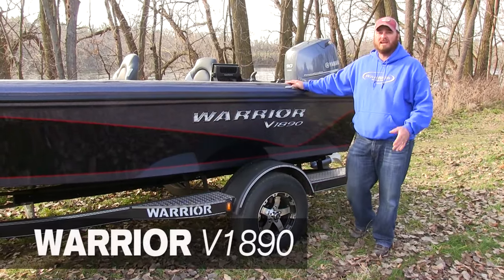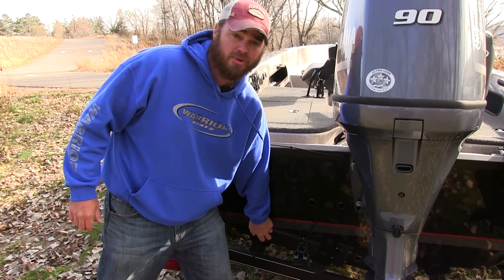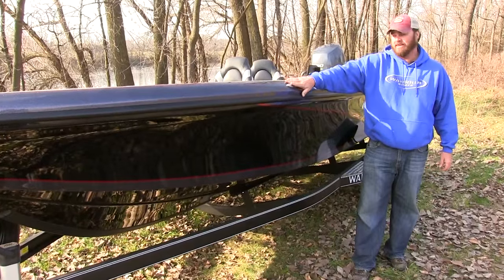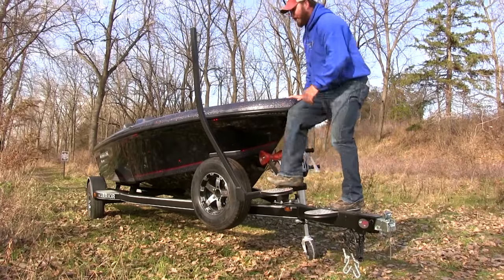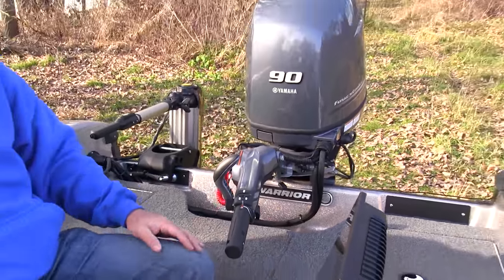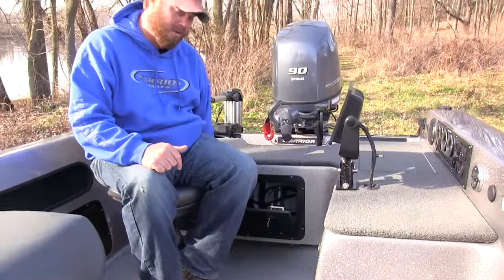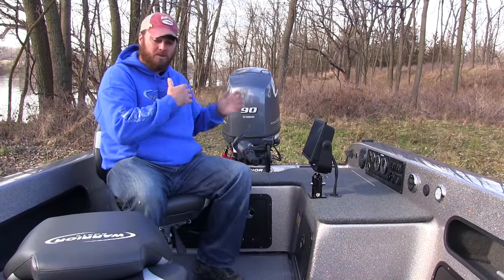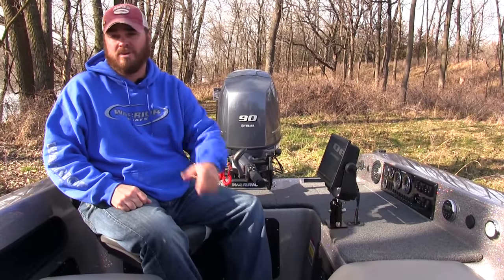New Warrior V1890 Tiller Walk Around - Skeeter Boat Center - Ramsey, MN & Chippewa Falls, WI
or call either location at the number below!

Walk Around Review of the New Warrior V1890 Tiller Boat by Skeeter Boat Center, Warrior Boat Center.

This Warrior V1890 comes with the Yamaha V90 Motor

Skeeter Boat Center & Warrior Boat Center Locations
(As seen on In-Depth OutDoors with James Holst!)

Stop in to either locations to check out the latest Skeeter & Warrior Boats!  Our staff's passion extends beyond our front doors, you'll find them on the same lakes you like to fish, and their expertise will help you find the right boat, with the right equipment.  We offer test drive, and sell to all states, not just Minnesota & Wisconsin!

Any question you have, we would love to answer.  Whether you're looking for a new or used Skeeter Boat or Warrior Boat, we can help.
We also Skeeter Boat Service, Warrior Boat Service, we service all boats!

New 2017 Warrior Boats - Warrior V1890 Tiller Boat

New Warrior V1890 Walk Around
New Warrior V1890 Review
New Warrior V1890 Specs

New Warrior V1890 For Sale in Minnesota
New Warrior V1890 For Sale in Wisconsin

Warrior Tiller Boats
V1890
V2090

Warrior Boats compared to Skeeter, Ranger, Lund, Alumicraft, Nitro, Crestliner.

Walleye Boat, Walleye Fishing, Walleye Fishing Boat, Fishing Boat

Serving:
Ramsey, MN
Minneapolis, MN
St Paul, MN
Brainerd, MN
Lake of the Woods, MN
Tower, MN
Walker, MN
St Cloud, MN
Duluth, MN
St Cloud, MN
Baudette, MN
Alexandria, MN
Warhead, MN
Grand Marais, MN
Ely, MN
Theif River Falls, MN
Kabetogama, MN
Two Harbors, MN
Waskish, MN
Moorhead, MN
Bemidji, MN
Deer River, MN
Grand Rapids, MN
Rochester, MN
Mankato, MN
Northfield, MN
Redwing, MN
Detroit Lakes, MN
Pelican Rapids, MN
Isle, MN
Garrison, MN
Cross Lake, MN
Crosby, MN
Grand Portage
Gull Lake
Lake Winnebigoshish
Leech Lake
Lake of the Woods
Lake Mille Lacs
Lake Vermillion
Lake Minnetonka
Mississippi River
Minnesota River
Lake Superior
BWCA
Minnesota
Chippewa Falls, WI
Eau Claire, WI
Menomonie, WI
Hudson, WI
Green Bay, WI
Wausau, WI
Ashland, WI
Superior, WI
Madison, WI
La Crosse, WI
Sturgeon Bay, WI
Bay De Noc, WI
Milwaukee, WI
Barron, WI
Hayward, WI
Danbury, WI
Lac Du Flambeau, WI
Chequamegon
Lake Wissota
Wisconsin River
Wisconsin
Iowa
North Dakota
South Dakota
Wyoming
Montana
Nebraska
Colorado
Kansas
Michigan
Illinois
Indiana
Idaho
Utah
Ohio
Missouri
Manitoba
Ontario
Saskatchewan
Alberta
Canada